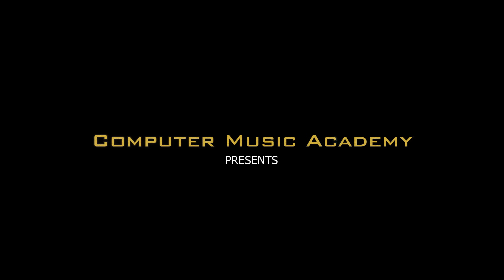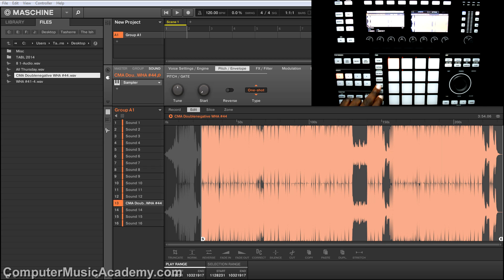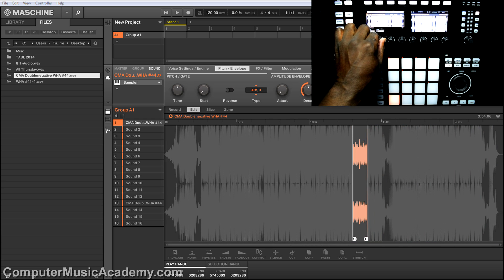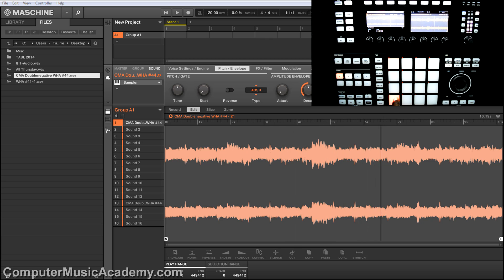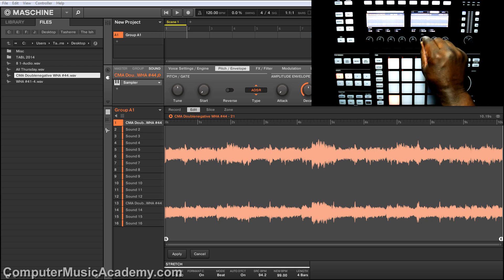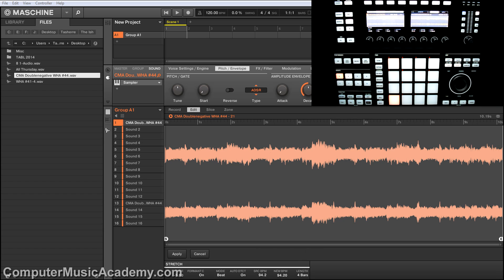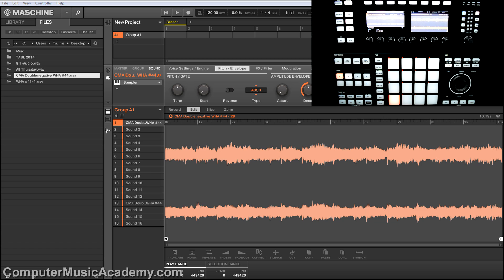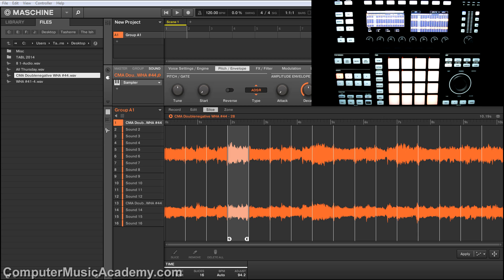Pitching Samples in Maschine [Time Stretch] | Answers | Computer Music Academy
Here's another episode of CMA Answers. This time we tackle a question from Double Negative. Is it possible to pitch down samples in Maschine without changing the tempo? Hmm, let's find out.